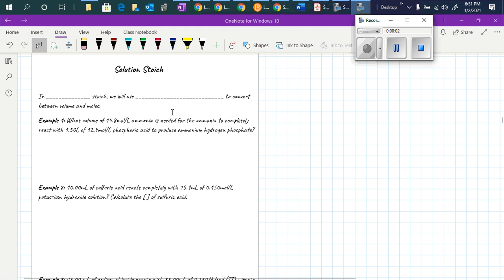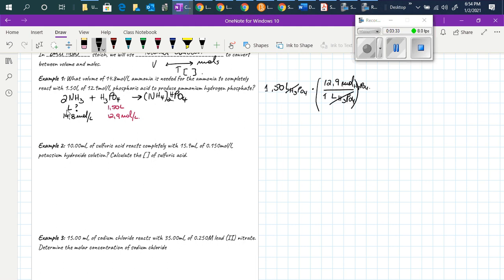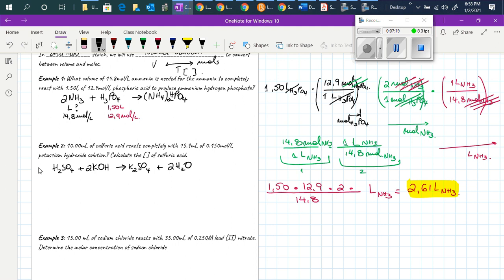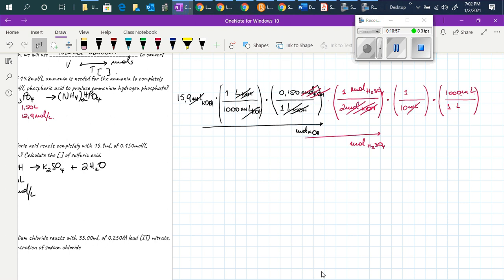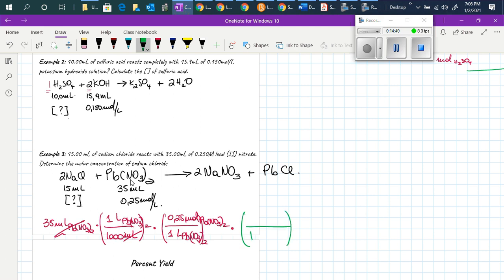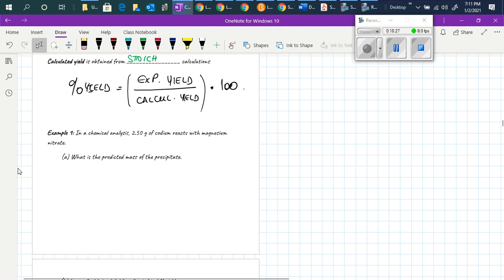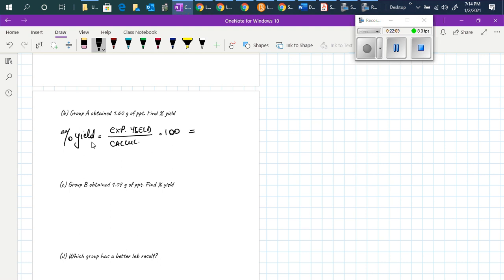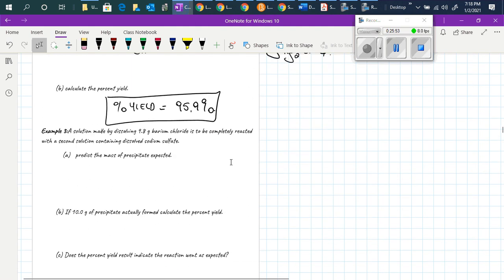Lesson 2 Part 2 Solution Stoich